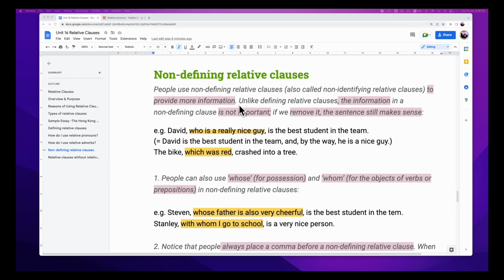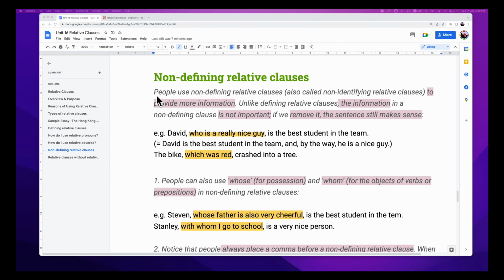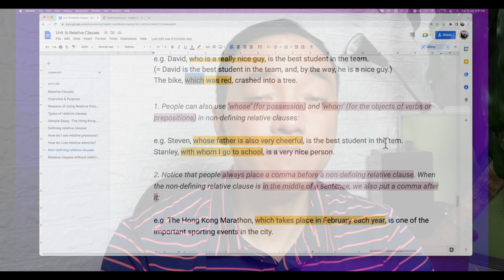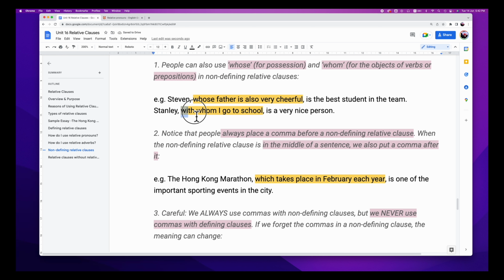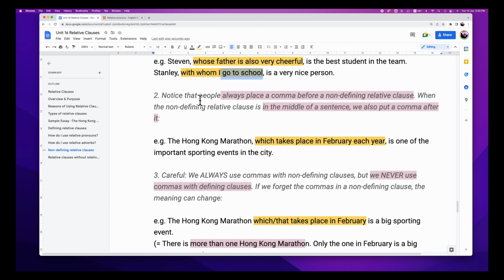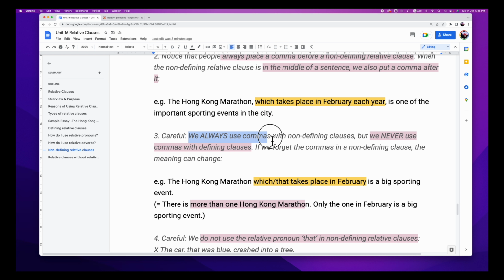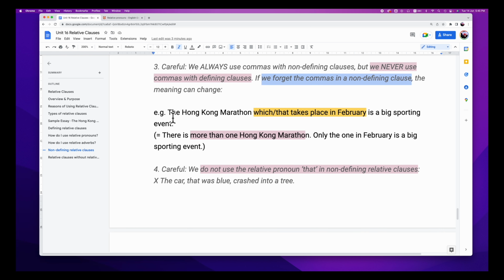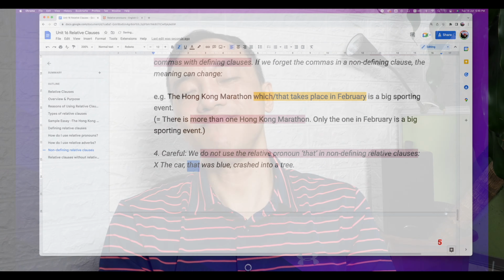Relative Clauses Made Easy - Part 3 Non-Defining Relative Clauses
Want to make your sentence sound more advanced and beautiful? This series of videos could definitely help you. To start with something basic, you need a solid foundation by learning all basic elements of relative clauses.